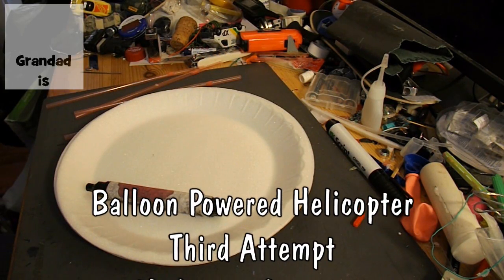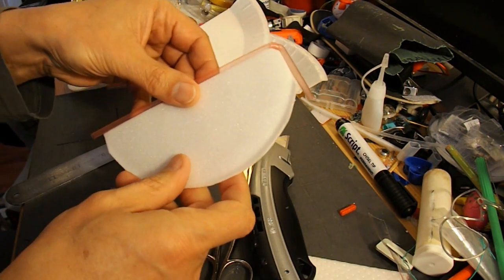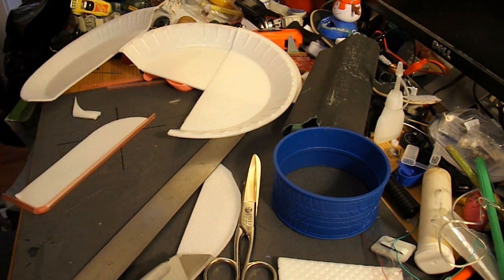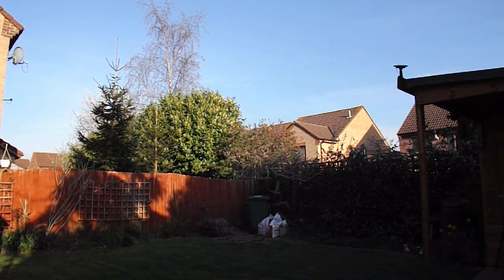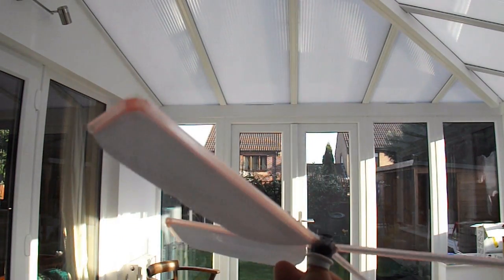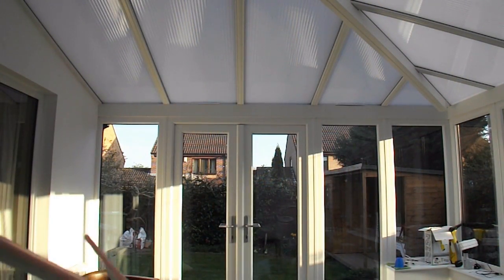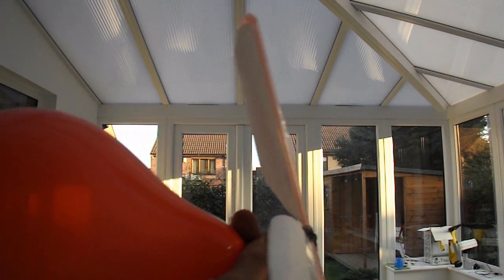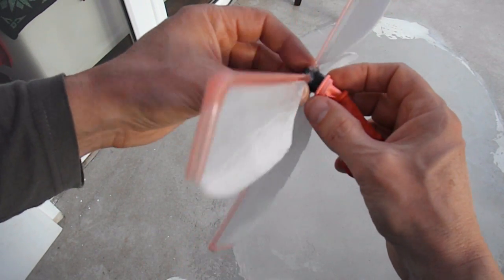Balloon Powered Helicopter Third Attempt - modicum of success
I had plenty of suggestions on how to improve my Balloon Powered Helicopter and combining Justwantahover's suggestions with Amir Alamir's suggestion we are finally moving in the right direction - UP - still not flying high, but a definite improvement compared to attempts 1 & 2.

Main components
Balloon
Straws
Bottle top

Main Tools
Hot Glue Gun
Scissors

david vernon williamson has a great design that really works. Here is his comment and link.
One of the simplest ways to improve it is use a sausage-shaped balloon (Tesco) it's got something to do with the balance as it spins round. also use aerofoil shaped wings & only three blades. full instructions

Benjamin Adams shared this link to the actual helicopter on amazon.com
I have also found it on the Amazon UK
and this one that whistles too